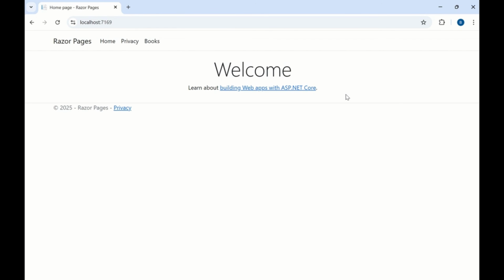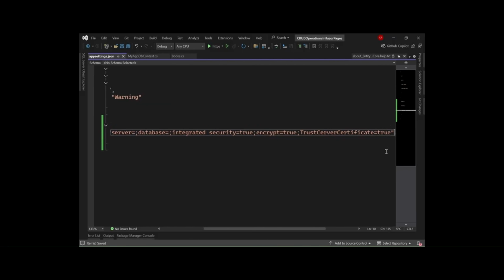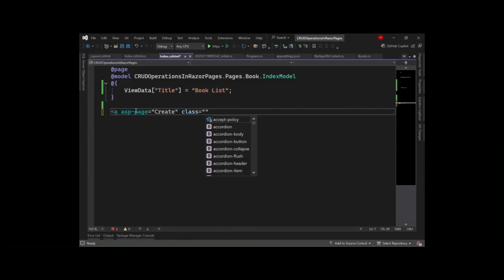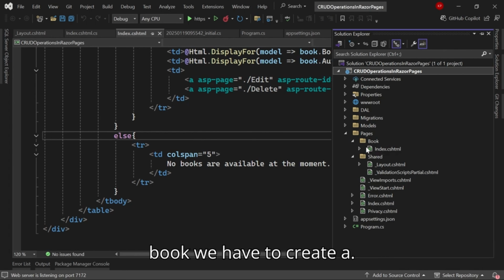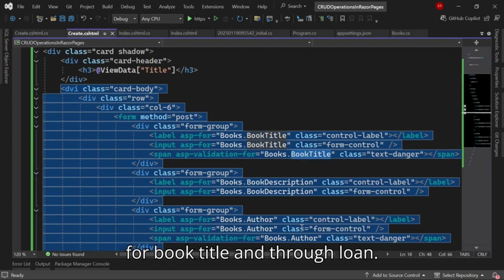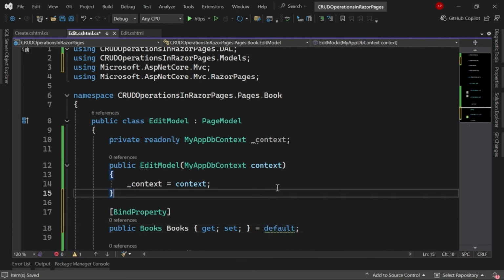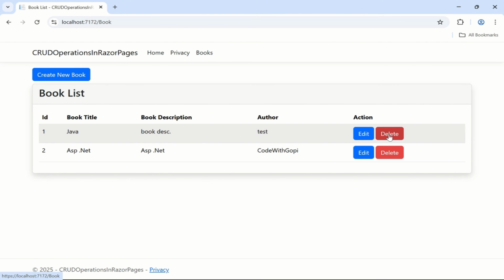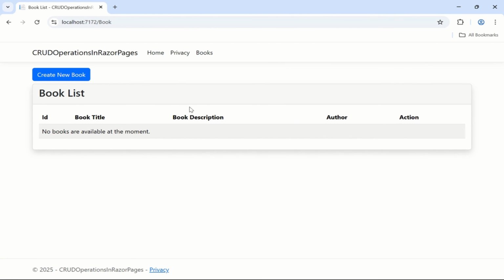ASP.NET Core Razor Pages Full CRUD Tutorial 🔥 (Beginner to Advanced)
🎯 ASP.NET Core Razor Pages Full CRUD Tutorial 🔥 (Beginner to Advanced) with SQL Server
Welcome to the ultimate guide for building Full CRUD (Create, Read, Update, Delete) operations using ASP.NET Core Razor Pages and SQL Server! Whether you're just starting out or want to sharpen your skills, this tutorial covers it all — step-by-step, beginner to advanced.

🚀 What You’ll Learn in This Video:
✅ Setting up a Razor Pages project in ASP.NET Core
✅ Connecting to SQL Server using Entity Framework Core
✅ Creating the Database and Models
✅ Implementing Create, Read, Update, and Delete operations
✅ Using Tag Helpers and Razor syntax effectively
✅ Building a clean, modern UI with Bootstrap
✅ Handling validation and error checking

Every little bit helps me keep creating quality content for you 🙌

Your support helps me keep making valuable tutorials for the community 💙

Get practical coding tips, real-time project breakdowns, and more — updated regularly! 💻🚀

CRUD Operations with razor pages
Master ASP.NET Core Razor Pages: Complete Beginner's Guide
ASP.NET Core Razor Pages Tutorial: Build Modern Web Apps Fast!
Step-by-Step ASP.NET Core Razor Pages Crash Course
Learn ASP.NET Core Razor Pages: From Basics to Advanced
ASP.NET Core Razor Pages Explained: Best Practices & Tips
ASP.NET Core Razor Pages Full Tutorial: Build a Web App Today!
ASP.NET Core Razor Pages CRUD - .NET 9.0 Razor Pages EF Core - Delete Data in razor pages